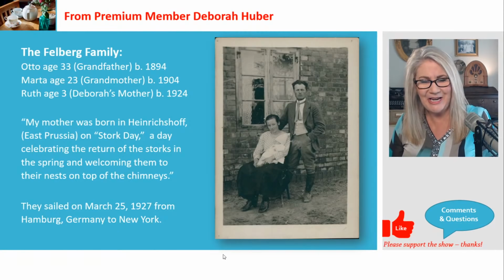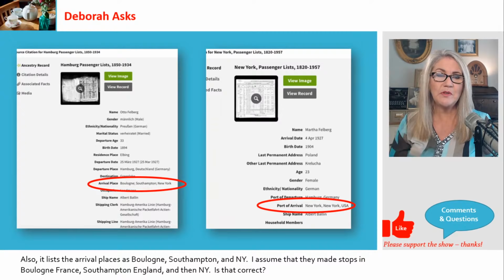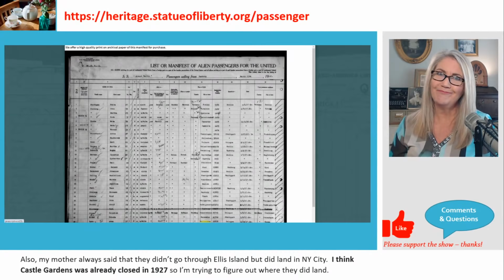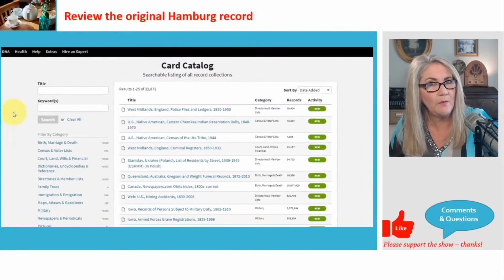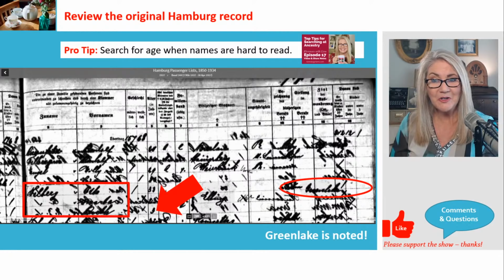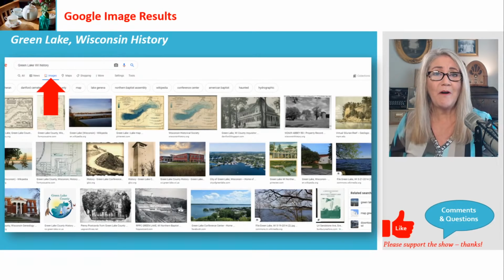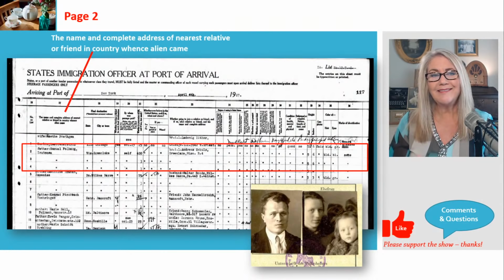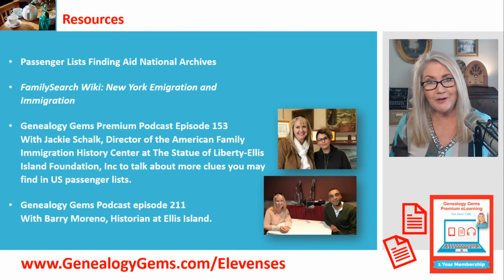Best Tips for Finding Family in Passenger Lists - Ancestry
Join me for "Elevenses with Lisa" live (episode 34) or watch the video replay and get the show notes after the live webinar.

We'll cover top strategies for finding your ancestors in passenger lists at Ancestry. Whether your ancestors came through Ellis Island, Castle Garden or another port, their immigration records are loaded with valuable family history information. Learn how to find and decipher passenger lists at Ancestry.com to get the most family history information possible.

We'll discuss:
- how to search for immigration records
- types of passenger list records available
- deciphering the meaning of the passenger list information
- understanding foreign language passenger lists
- tips and tricks that ensure you get every bit of valuable immigration and naturalization information

within a few days of the live webinar.

SUPPORT: Would you please click the "Thumbs up" icon, and leave a comment / question? Thank you!!

Grab your official Elevenses with Lisa mug and your favorite beverage and join Lisa Louise Cooke for a live show devoted to finding your family history!

Email your questions to Lisa through the "Contact" tile on our home

Hear more from Lisa Louise Cooke on the Genealogy Gems Podcast,